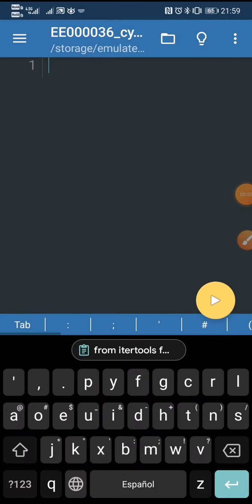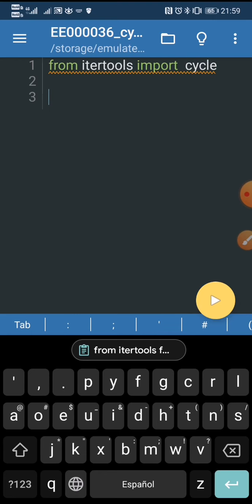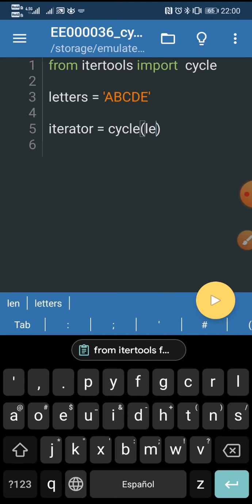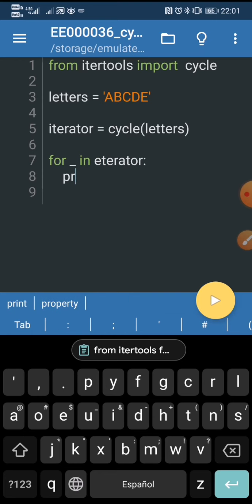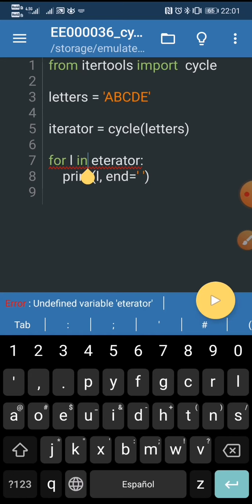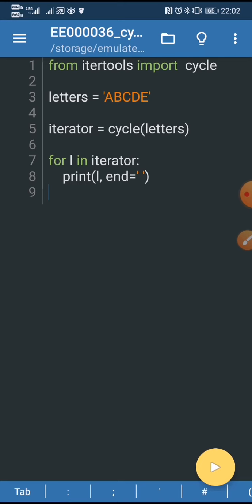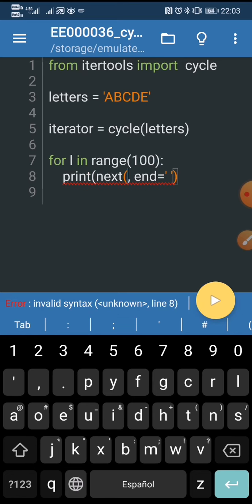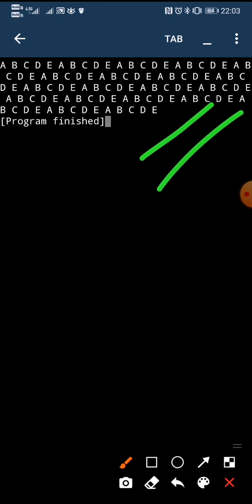Python on Android 🐍: 36 How to Use the Cycle Function from itertools